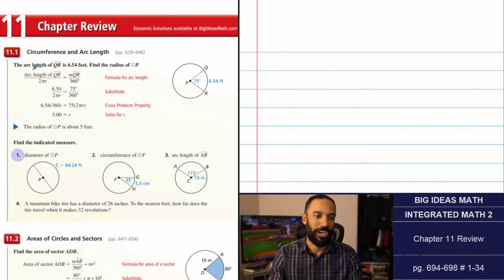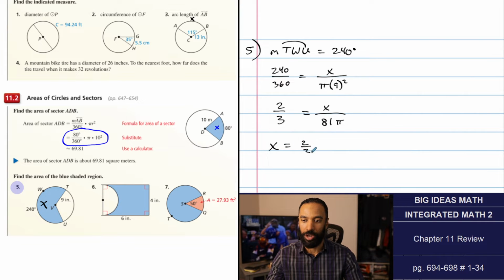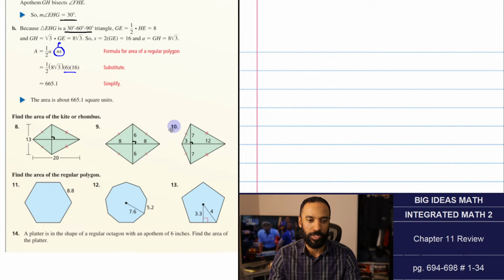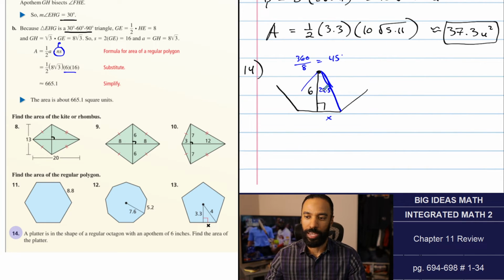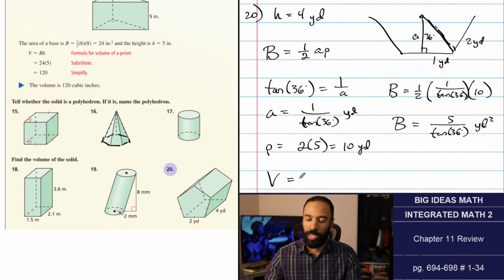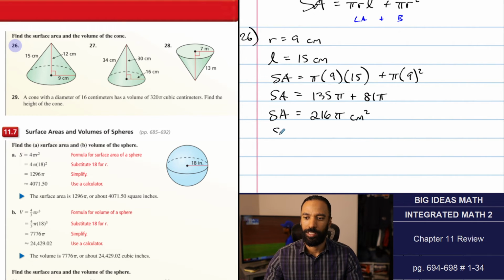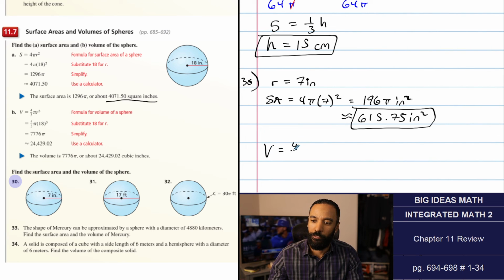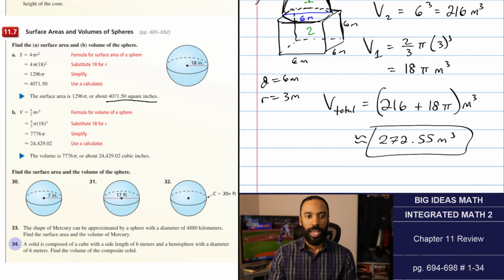Big Ideas Math [IM2]: Chapter 11 Review (Examples & Problem Set)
This 34-problem review uncovers everything regarding circumference (as well as arc length), area (as well as sector and surface area), and volume (for most all useful solids, including a composition of solids on #34). Here we have formulas, real world application, and examples beyond the problem set itself.

To get the full picture with surface areas of all prisms/pyramids/cylinders as well, you might have to hold out for IM3 material, which I have in a litany of videos below my playlist link.

Bring your calculator along for the ride, and arm yourself with knowledge!

*PDF DOWNLOADS*

(0:00:00) Introduction

(0:00:48) 11.1 - CIRCUMFERENCE AND ARC LENGTH
(0:02:02) Problem #1
(0:03:16) Problem #2
(0:05:01) Problem #3
(0:06:25) Problem #4

(0:09:15) 11.2 - AREAS OF CIRCLES AND SECTORS
(0:10:41) Problem #5
(0:12:12) Problem #6
(0:14:20) Problem #7

(0:17:16) 11.3 - AREAS OF POLYGONS
(0:20:11) Problem #8
(0:21:25) Problem #9
(0:21:53) Problem #10
(0:22:25) Problem #11
(0:24:36) Problem #12
(0:29:35) Problem #13
(0:32:04) Problem #14

(0:34:54) 11.4 - VOLUMES OF PRISMS AND CYLINDERS
(0:36:44) Problem #15
(0:37:43) Problem #16
(0:38:21) Problem #17
(0:38:57) Problem #18
(0:40:33) Problem #19
(0:41:42) Problem #20

(0:44:28) 11.5 - VOLUMES OF PYRAMIDS
(0:45:05) Problem #21
(0:46:05) Problem #22
(0:47:04) Problem #23
(0:47:32) Problem #24
(0:49:19) Problem #25

(0:50:46) 11.6 - SURFACE AREAS AND VOLUMES OF CONES
(0:52:22) Problem #26
(0:55:21) Problem #27
(0:58:05) Problem #28
(1:01:01) Problem #29

(1:02:33) 11.7 - SURFACE AREAS AND VOLUMES OF SPHERES
(1:03:59) Problem #30
(1:05:24) Problem #31
(1:07:26) Problem #32
(1:09:31) Problem #33
(1:13:01) Problem #34